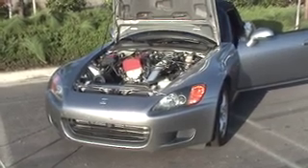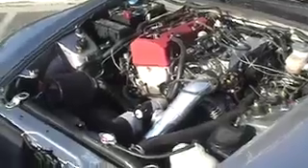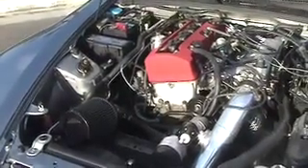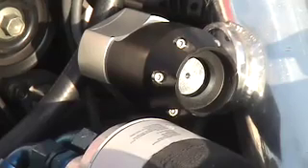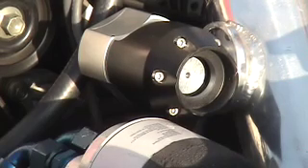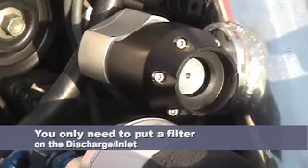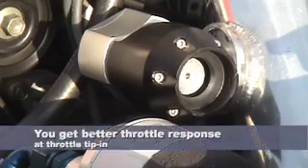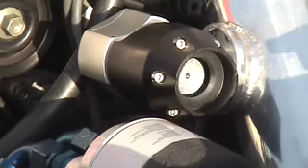Synchronic BOV eliminates turbo restriction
Any turbo system adds a given amount of restriction to the engine's ability to breathe when off boost.  What usually suffers is throttle response.  Synchronic BOV helps improve throttle response when used properly.